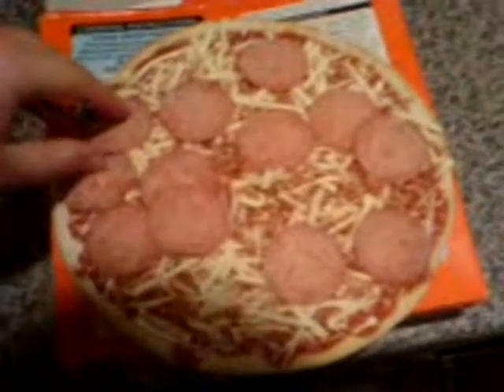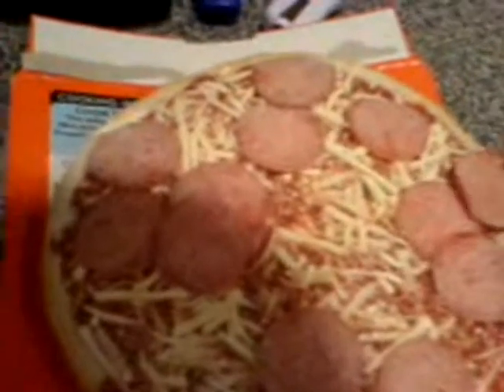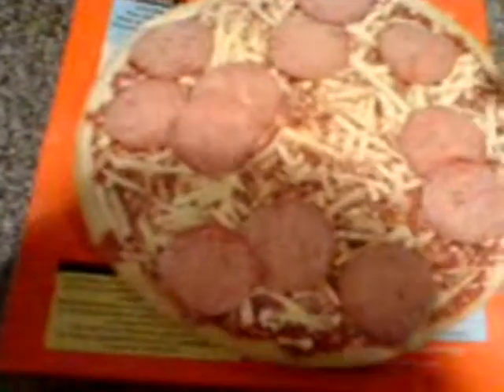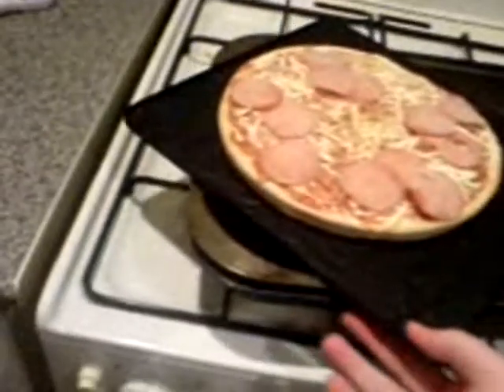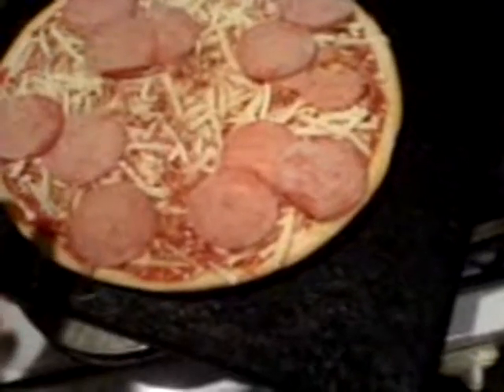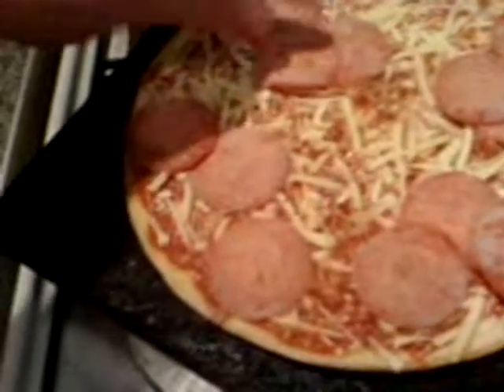Pre-Game Yums - Episode 24 - Pizza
Episode 24

Pre-Game Yums! The best foods (and drinks) for gamers!

This episode: You may be thinking "Pizza isn't exactly hard to prepare, what could you possibly show us that we don't already know?"
Well, there is some very important advice for how best to prepare a whole oven pizza!